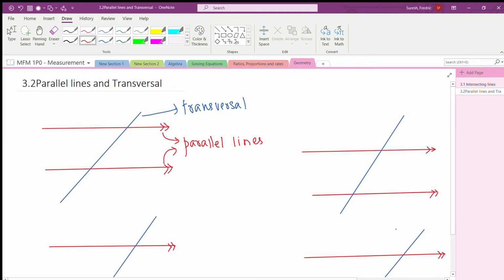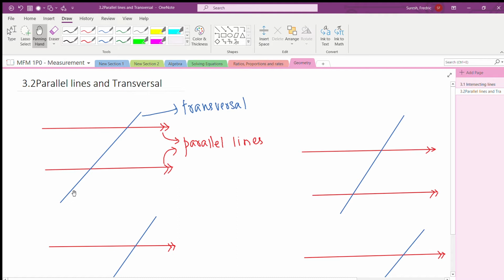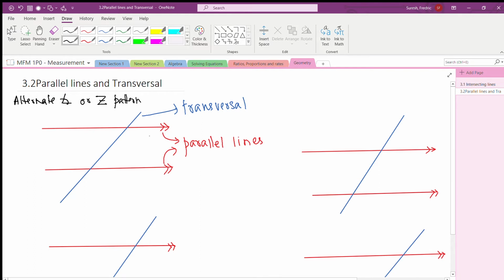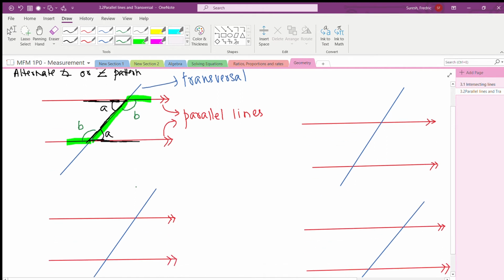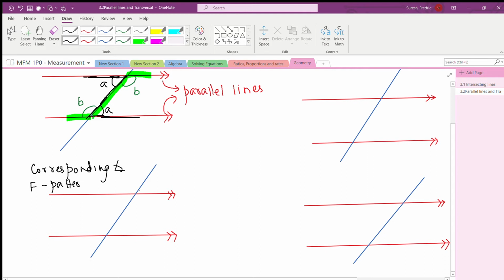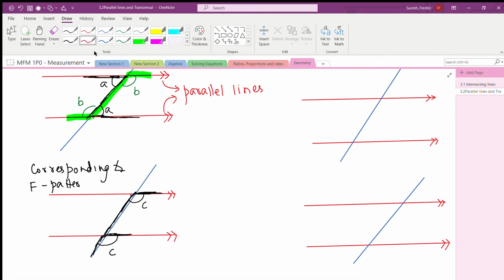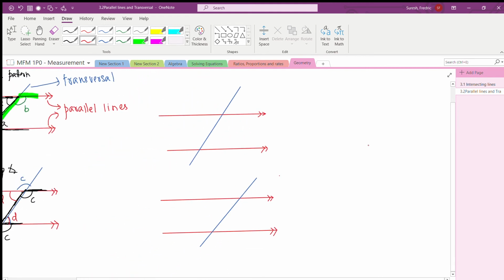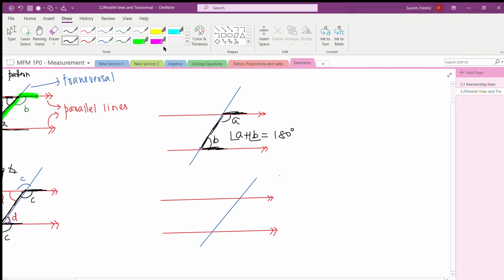3 2 Parallel lines and Transversal